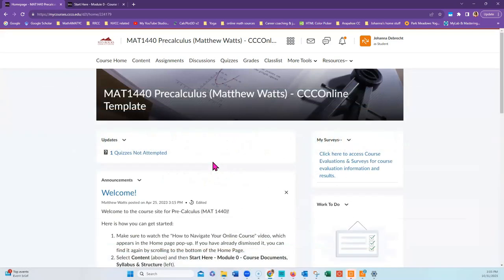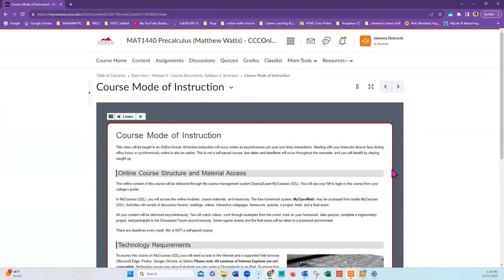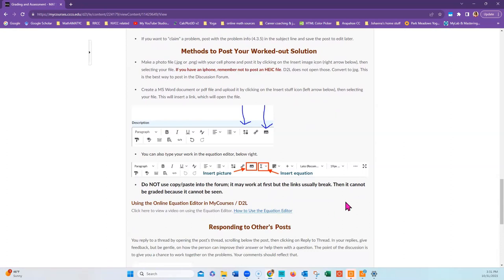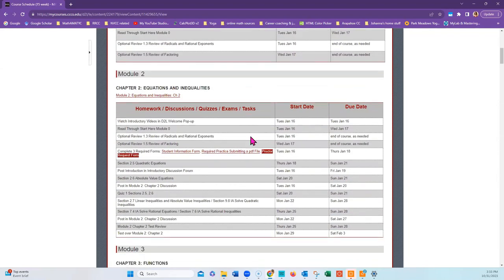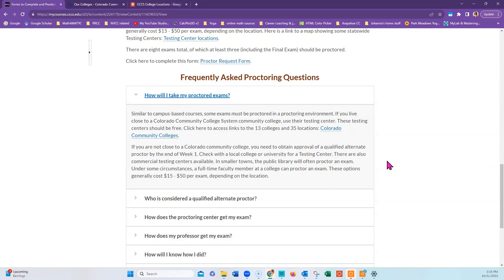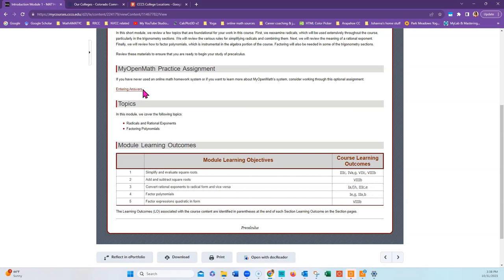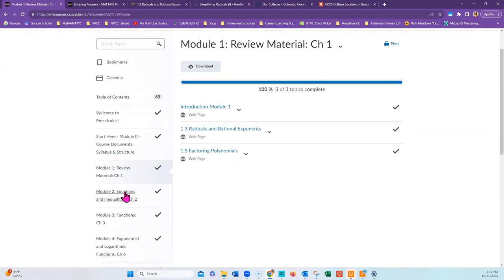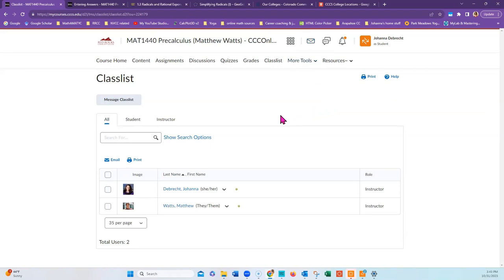How to Navigate Your MAT 1440 Online Course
This video explains to students how to navigate the D2L Online MAT 1440 Precalculus course for the Colorado Community College System.